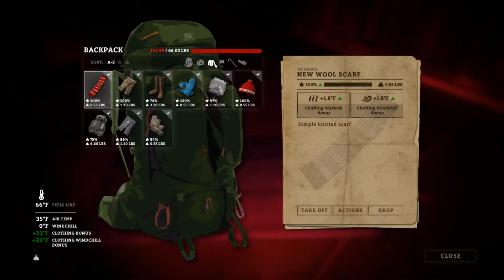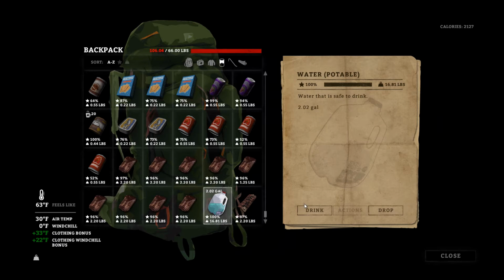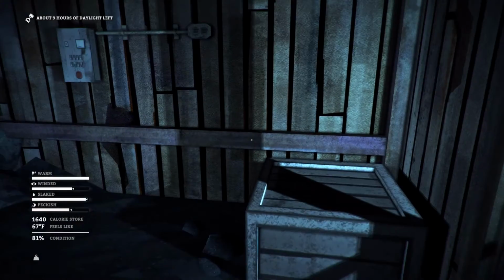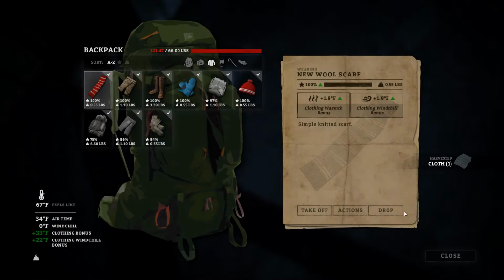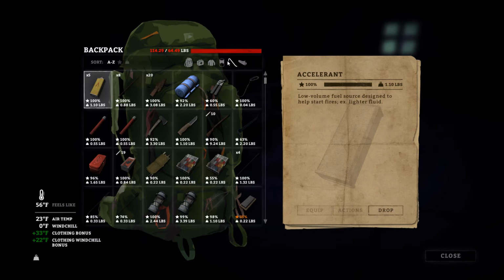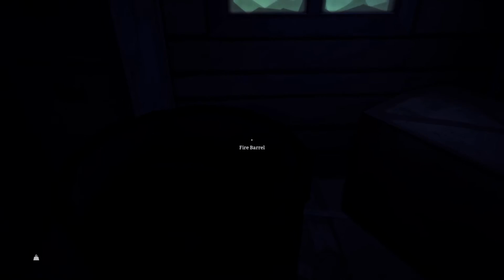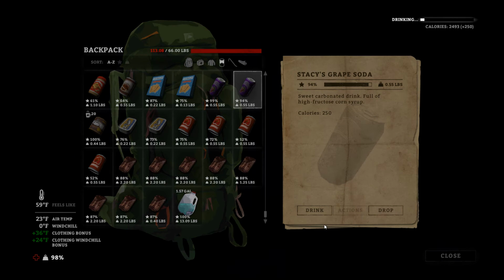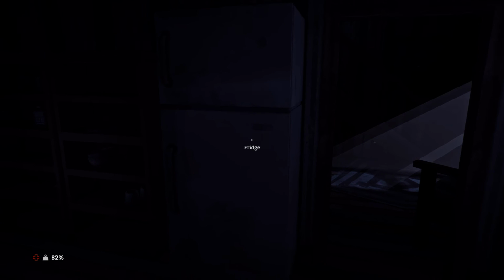Losers at Work Play: The Long Dark #19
Back on the trail to the newest zone we start to make our way out of the whaling hut.

Developer(s)  Hinterland
Publisher(s)  Hinterland
Director(s)  Raphael van Lierop
Designer(s)  Raphael van Lierop, Alan Lawrance
Writer(s)  Raphael van Lierop, Marianne Krawczyk
Composer(s)  Cris Velasco, Sascha Dikiciyan